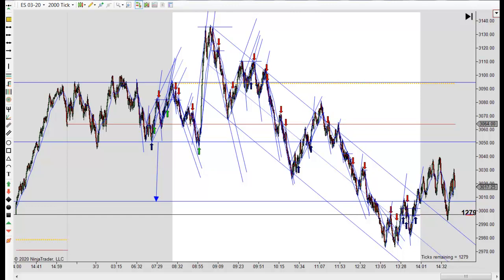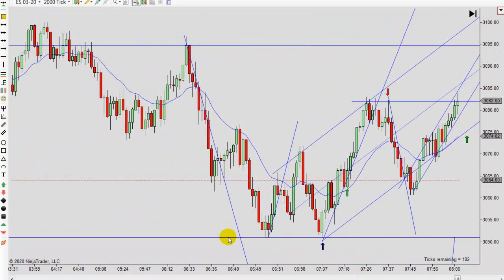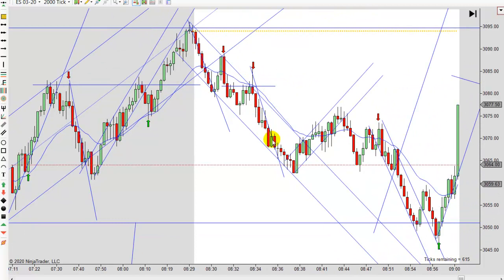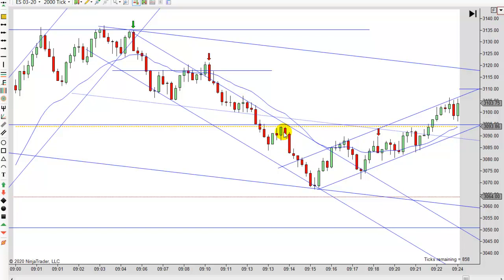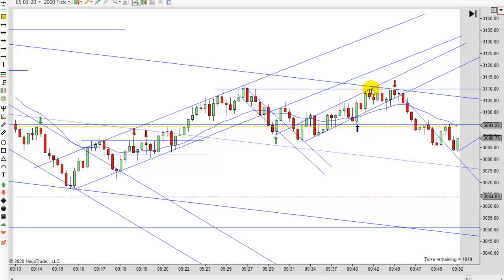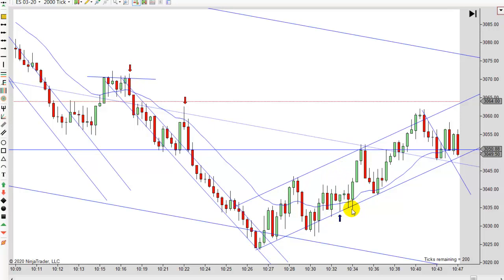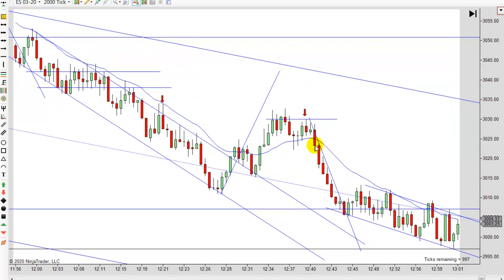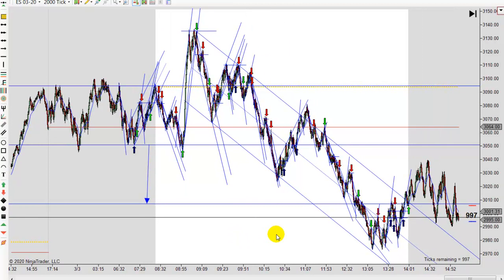Learn How To Day Trade With Price Action 03 03 2020